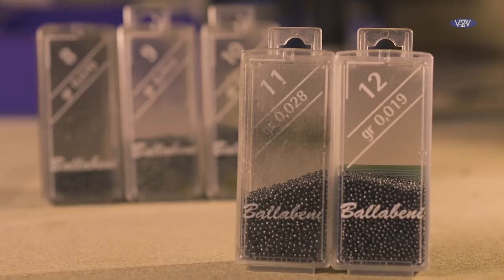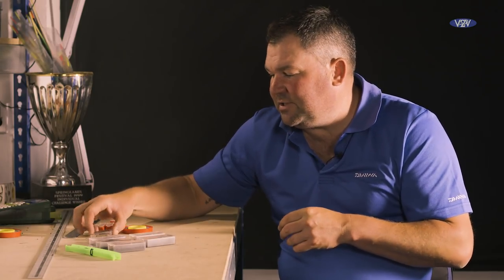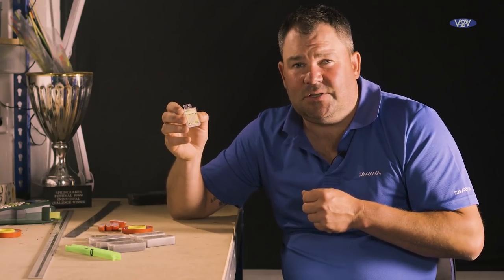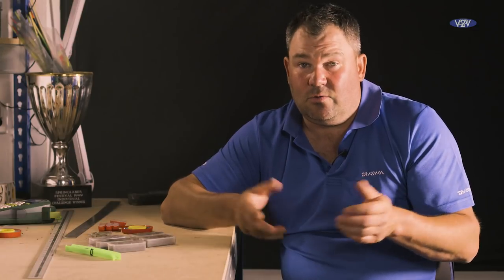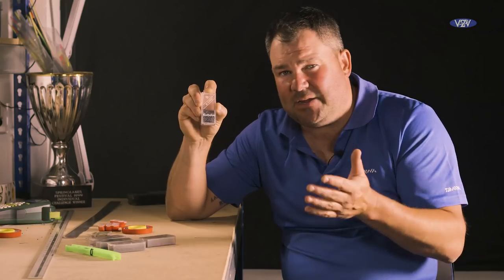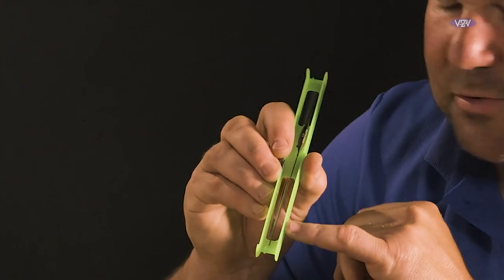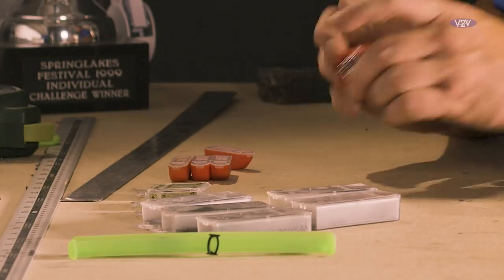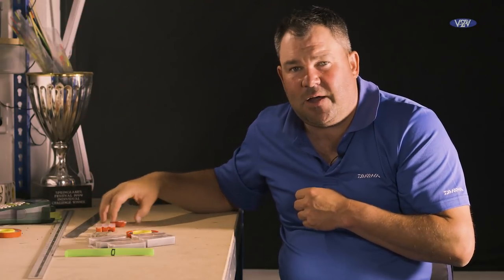Shotting Options For Pole Fishing Rigs | In The Tackle Room Part 6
Will Raison runs the rule over his personal favourites for shot, olivettes, style and stotz when it comes to making pole rigs.

Drennan Polemaster Engraved In-Line Olivettes - All Weights